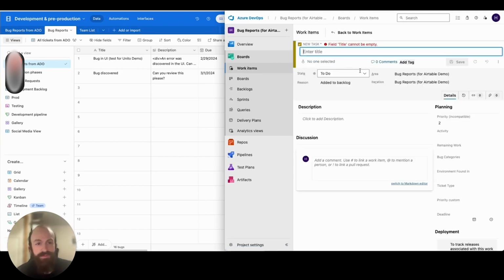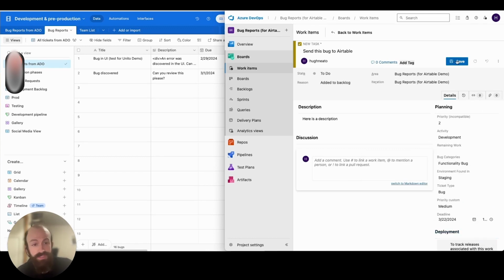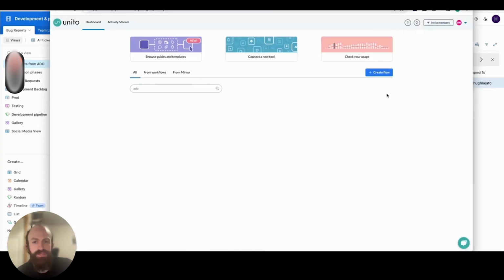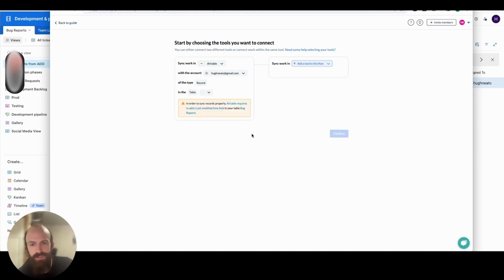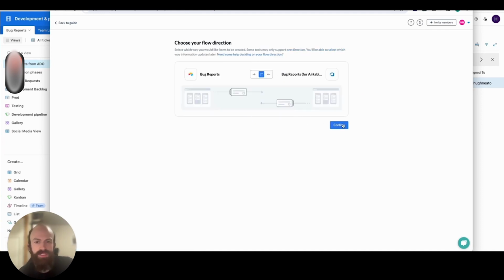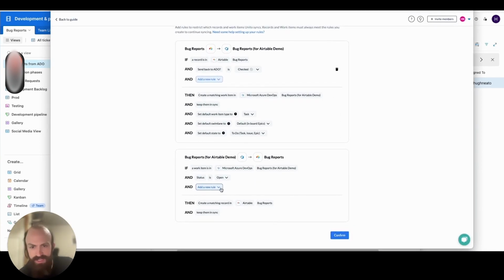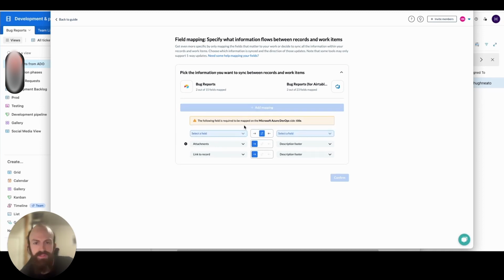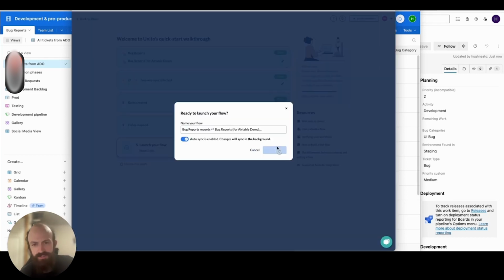How to Connect Airtable to Azure DevOps with 2-Way Sync and Automated Changes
✨Streamline your software development workflow with Unito's 2-way Azure DevOps - Airtable Integration✨

With Unito's 2-way sync, project managers, engineers, team leads, and anyone else can seamlessly connect work items in Azure DevOps to Airtable records with real-time updates. ⏰

Unito supports more fields than any other automation platform, including custom fields!

📋 Title/Summary - Brief description of the task or issue.
📝 Description - Detailed information and context about the task or issue.
👥 Assignee - Person responsible for completing the task.
🚦 Status - Current progress status (e.g., To Do, In Progress, Done).
⭐️ Priority - Level of importance and urgency.
🏷️ Labels/Tags - Categorization for organization and filtering.
💬 Comments/Updates - Real-time collaboration and visibility.
⏰ Due Date - Deadline or specific due date.
📎 Attachments - Files or attachments related to the task or issue.
📌 Work Item Type/Issue Type - Categorization of different types of work.

Create a new Azure DevOps work item and watch it sync to Airtable as a new record with manual changes refreshing automatically from end-to-end.

HELPFUL LINKS